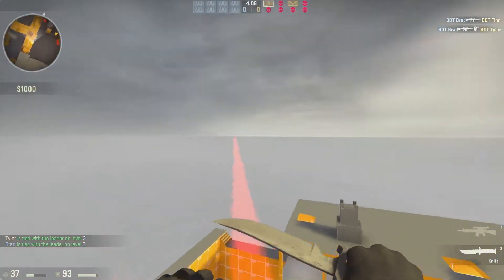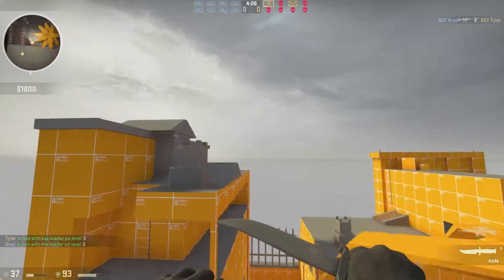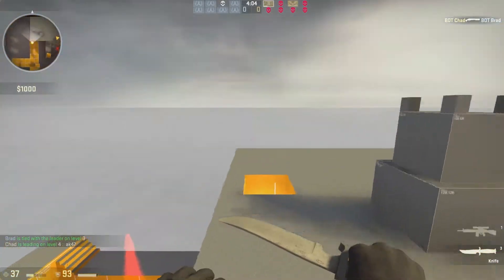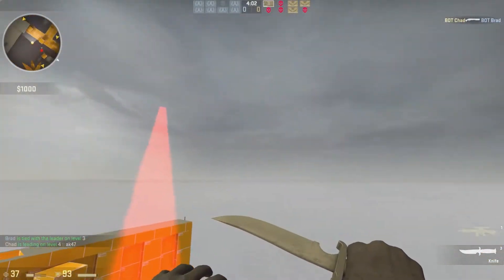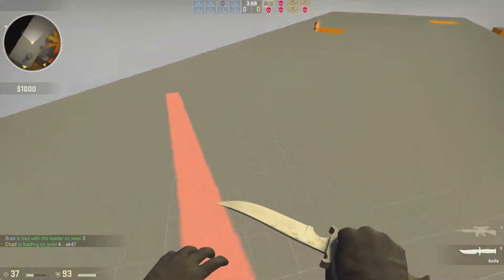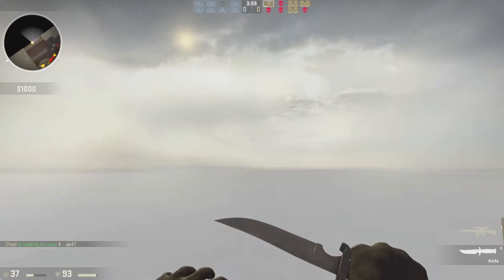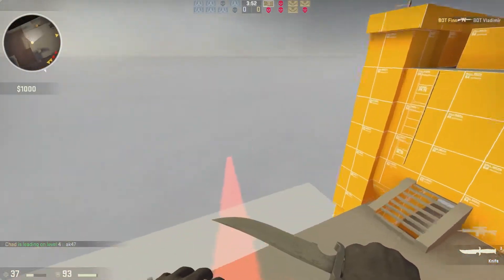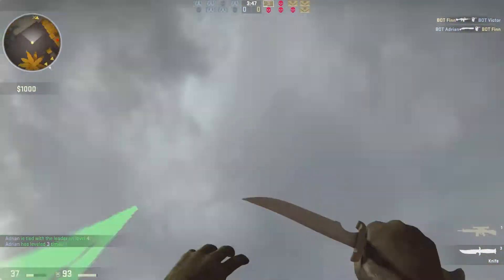Hook Grab Rope Demonstration (Counter-Strike: Global Offensive)